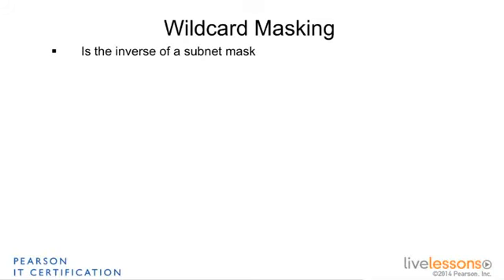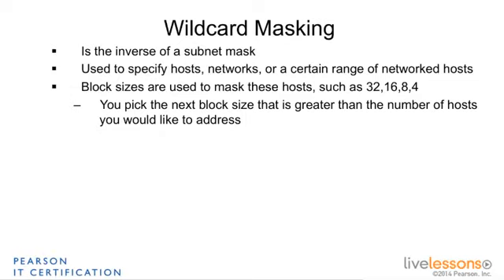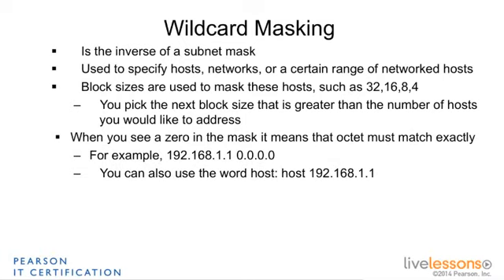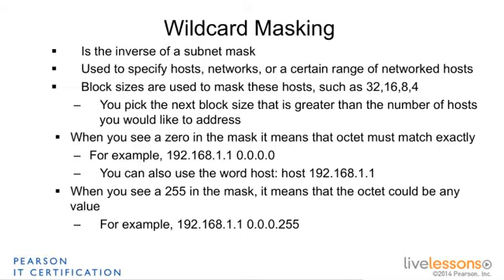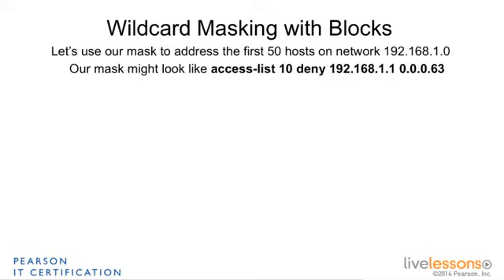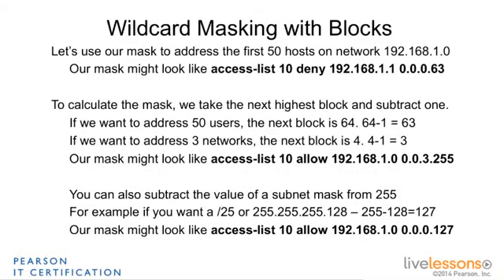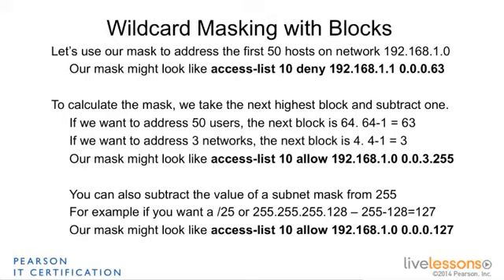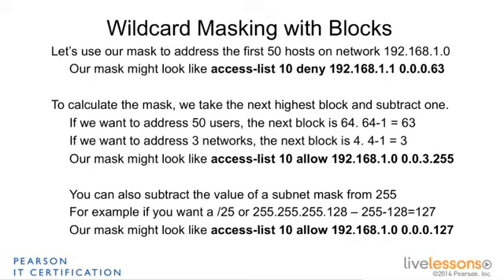14.4 Wildcard Masking